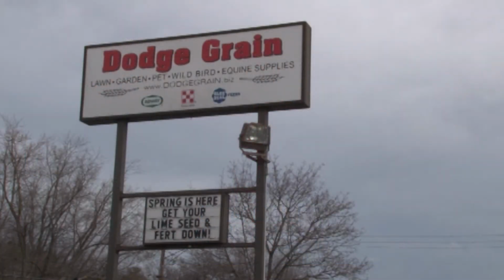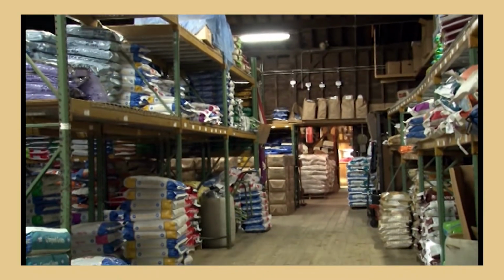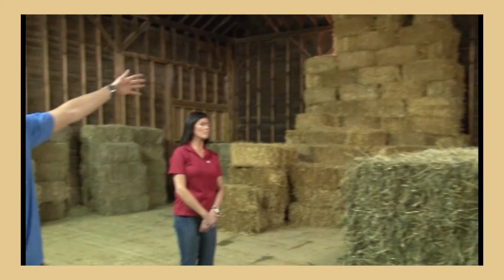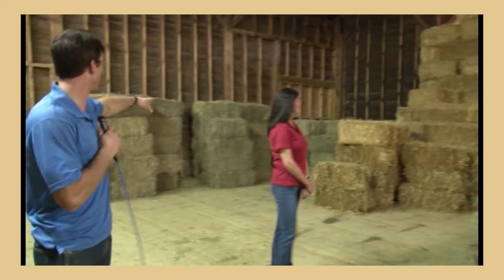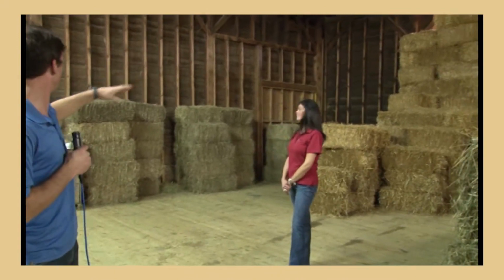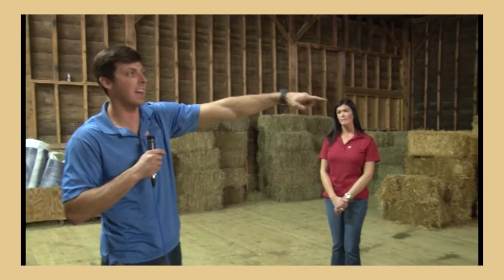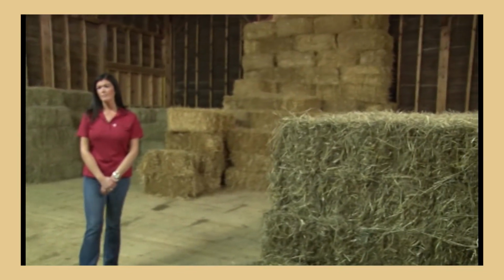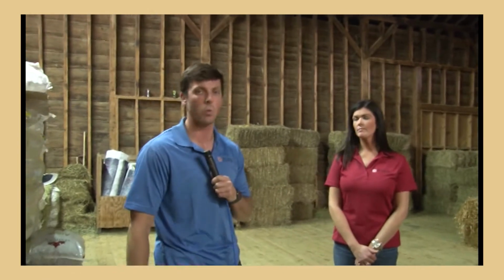ATSBK clip: Salem NH History Dodge Grain Co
a clip from Around Town Scrapbook #48: A little bit of Salem NH/ Dodge Grain Co. history with Buck Burke & Kelly Clark. Dodge Grain Co. is a family run business since 1926 feed & grain supplier as well as agriculure & lawn supplies. Since the beginning they were the major supplier to Rockingham Park as well as other horse racetracks in the region. They talk about the ownership a historical parts of the building such as the hayroom which was part of the freight Railroad station fro Salem. The current owners, the Burkes acquired the business in the 1950s. This is a family / child friendly video. Produced by Larry Seaman of Around Town in cooperation with Salem Community Television of Salem NH & SCTV17.com